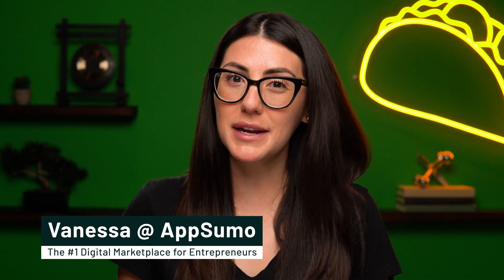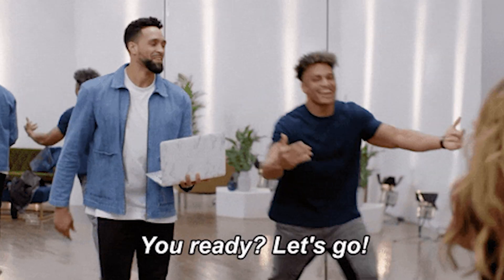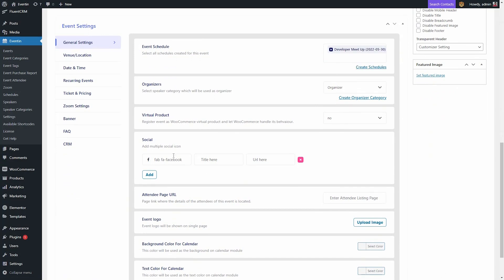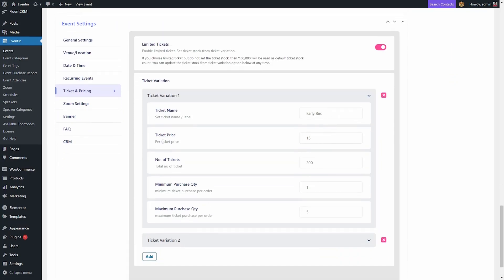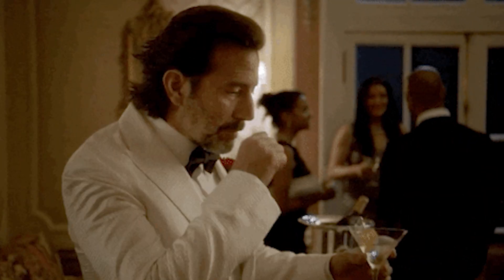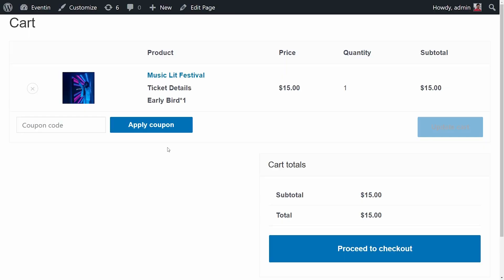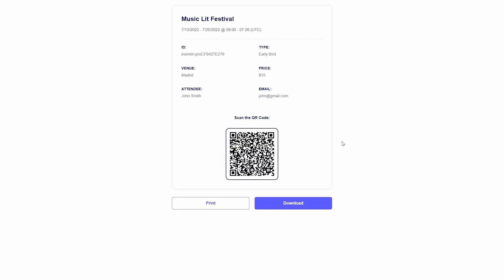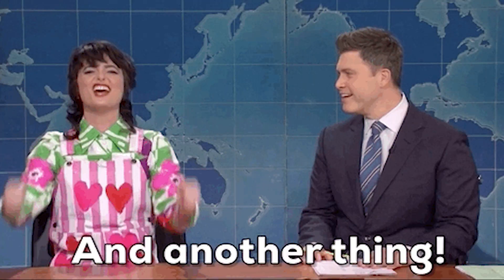Create, Manage, And Sell Events On WP with Eventin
Eventin is a user-friendly WordPress plugin that helps you manage unlimited events and sell tickets at no extra cost.

Event planning with disconnected, single-purpose tools feels like you’re organizing a family reunion in the 90s. (“I mailed out the RSVPs yesterday but still need to fax over the venue request.“)

Whether you’re organizing a virtual or in-person event, most of the WordPress solutions on the market fall short where it counts.

You need an event management plugin that enables you to handle every part of your event without any hiccups.

Introducing Eventin.